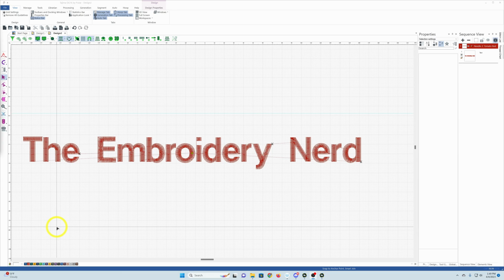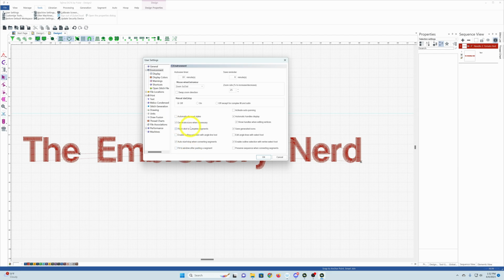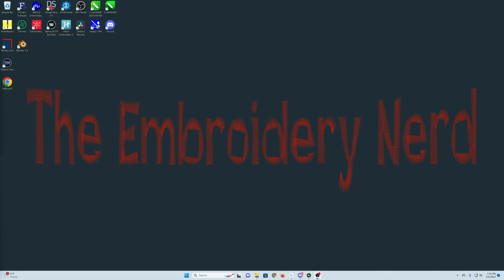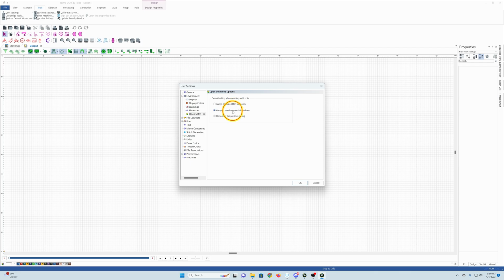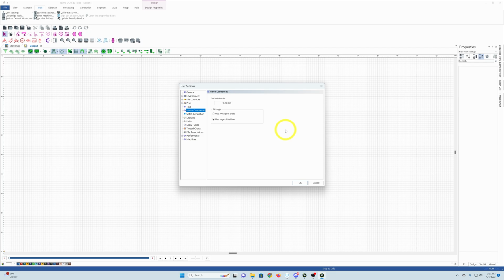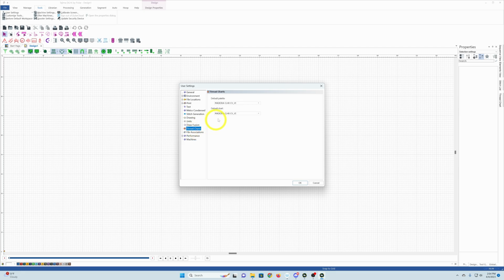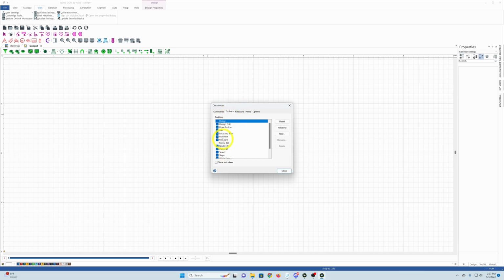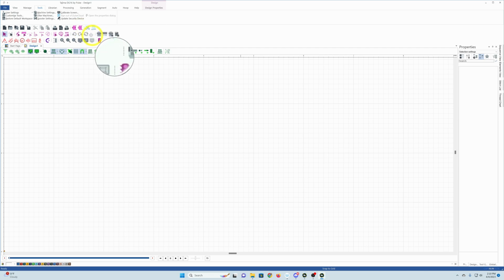Tajima Pulse DG/ML 16 Composer User Settings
Want to see what we are using to make our content?

Check out our links list for all our locations we share our tips, techniques, and goodies

Need to match any color to any thread brand? We have over 13k threads saved in our Thread App.

Follow us in other locations too!